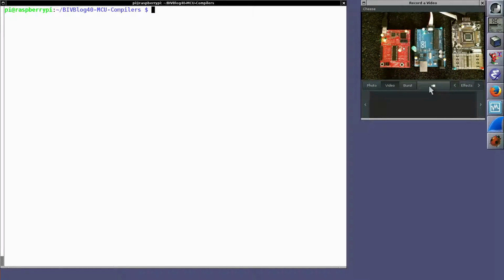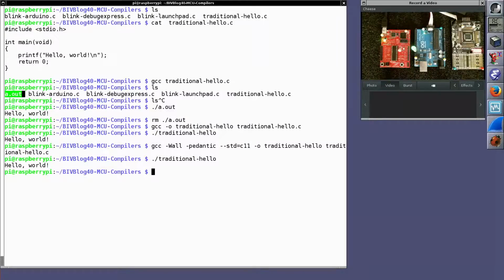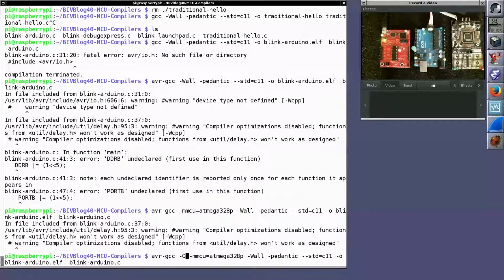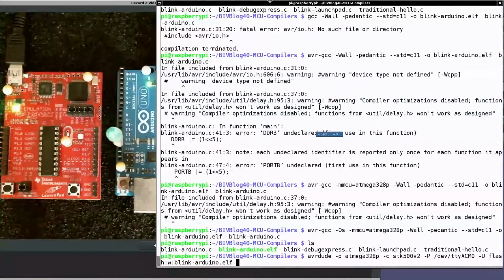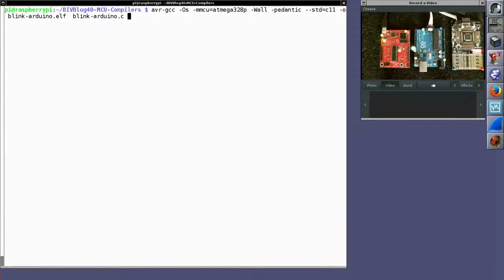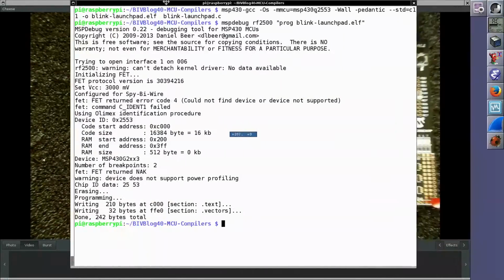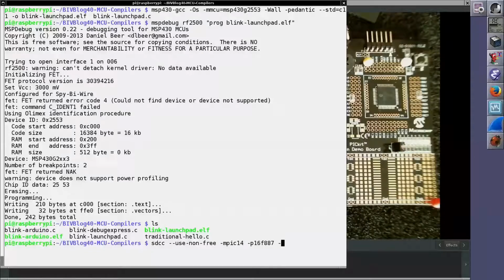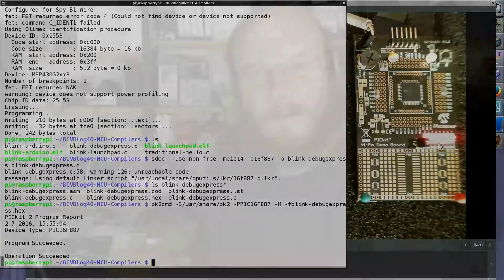BIVBlog #40: Microcontroller Compiler Suites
With the programmer hard- and software taken care of in the previous episode, the last components missing are the compiler suites for the various platforms.  Once we've taken a look at the GCC variants for the Atmel AVR and Texas Instruments MSP430 and the SDCC for the Microchip PIC families of microcontrollers, our set of tools specific to microcontroller programming is complete.